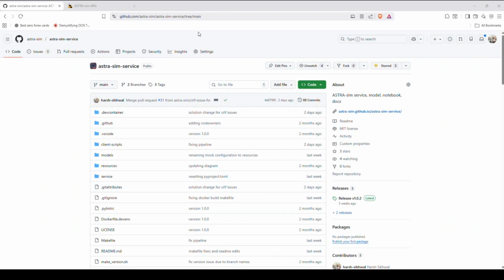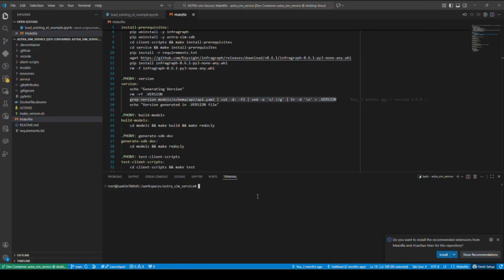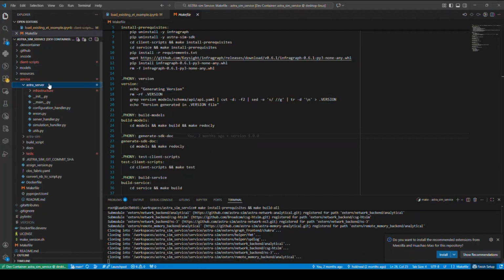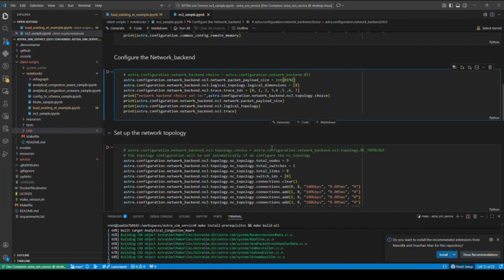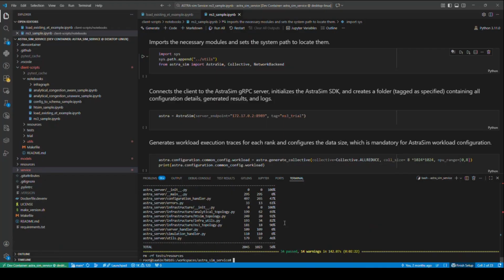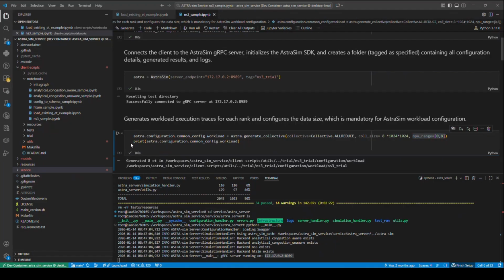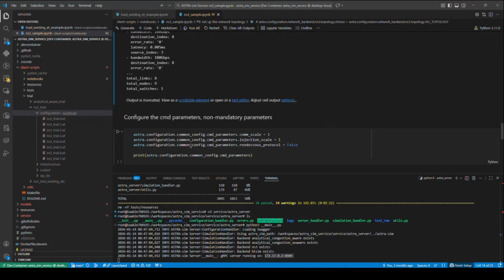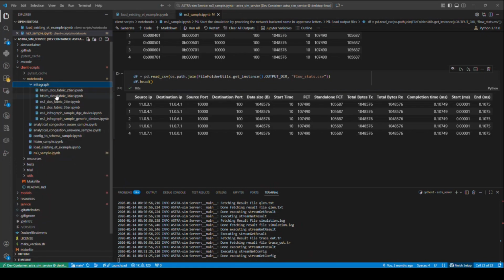ASTRA-sim Service Tutorial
ASTRA-sim Service is a new service within the ASTRA-sim ecosystem, which allows users to configure and run ASTRA-sim using OpenAPI defined APIs instead of handling configuration files.
The tutorial describes the process of writing client scripts for different configurations using the API, and running the simulation through the API.